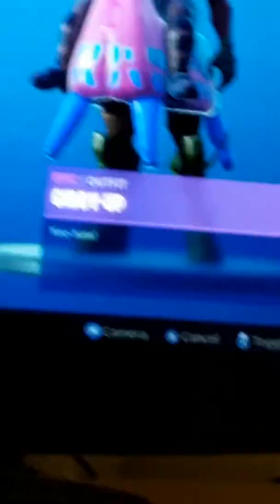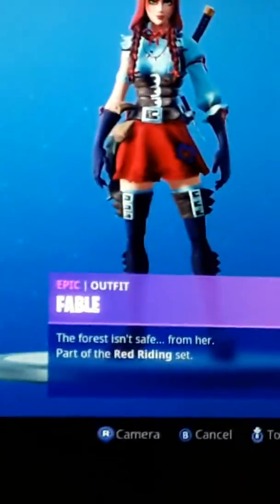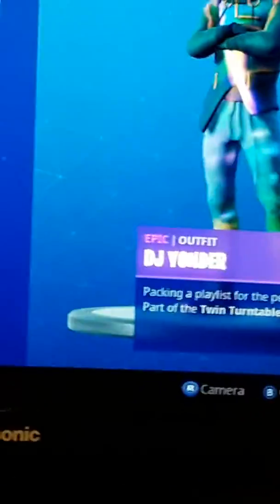My Fortnite Locker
Tay boiz